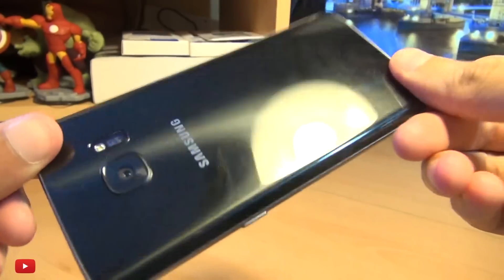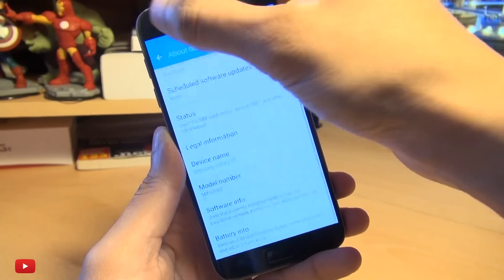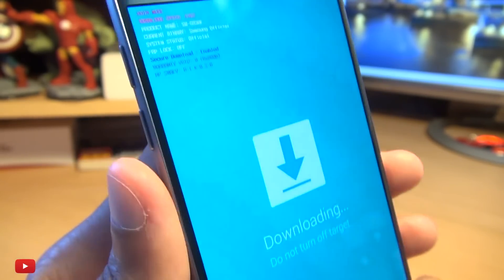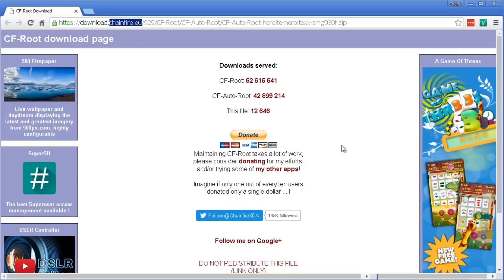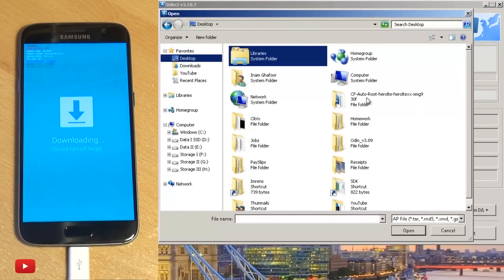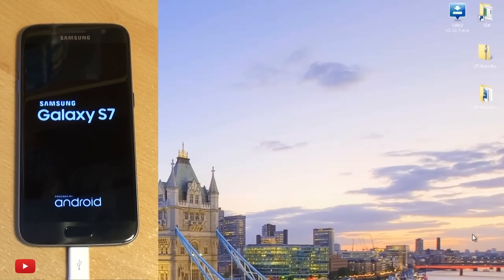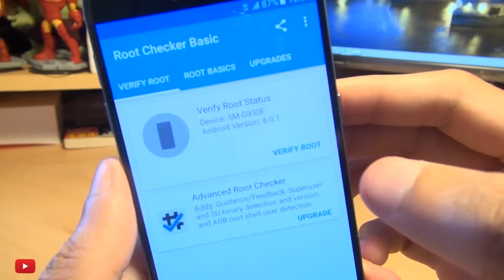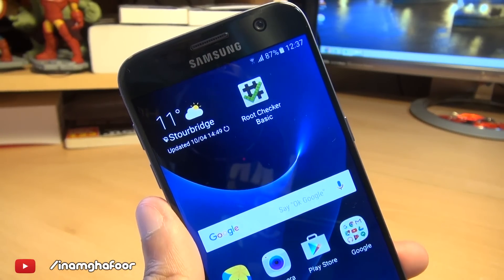How to Root Samsung Galaxy S7 Easily!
How to Root Samsung Galaxy S7 & S7 Edge Easily!